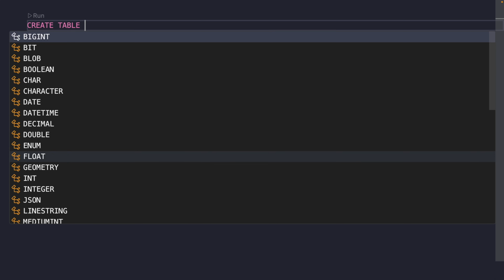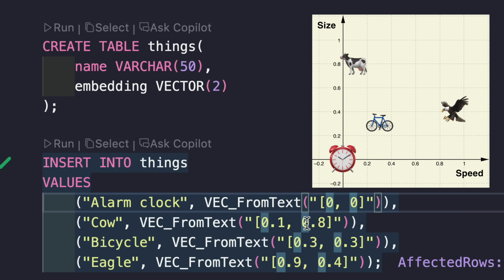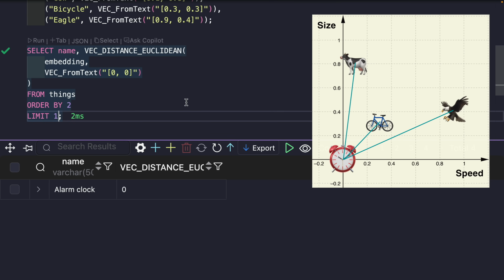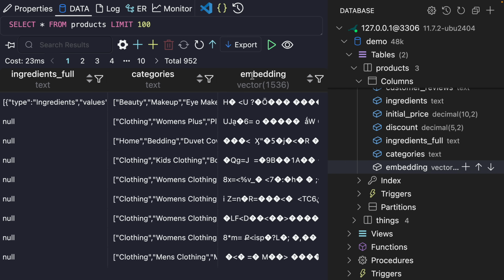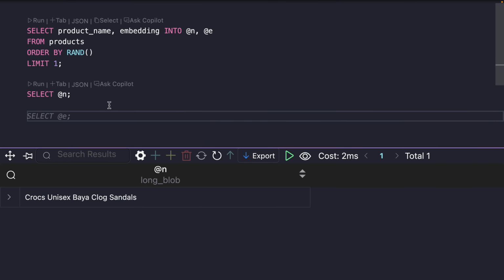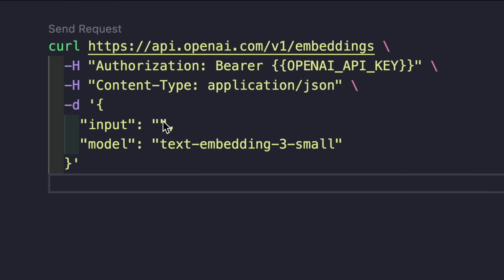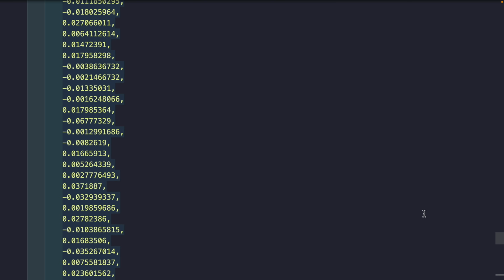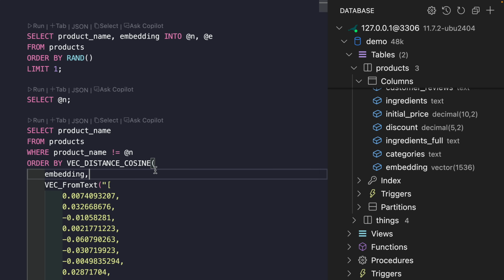Introduction to Vector Embeddings and Vector Search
In this video, Alejandro Duarte (Developer Relations Engineer at MariaDB) explains what vector embeddings are in the context of generative AI applications and RAG.

0:00 Intro
0:22 The VECTOR data type
1:33 Storing embeddings in MariaDB
3:32 Distance functions
4:56 Embedders
7:40 Product recommendations
10:42 Semantic search
13:05 Good practices